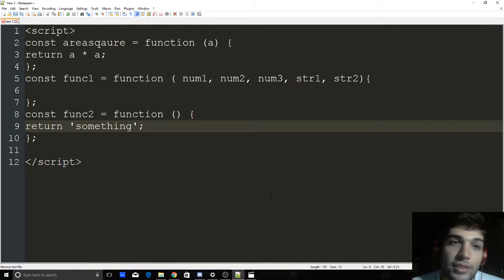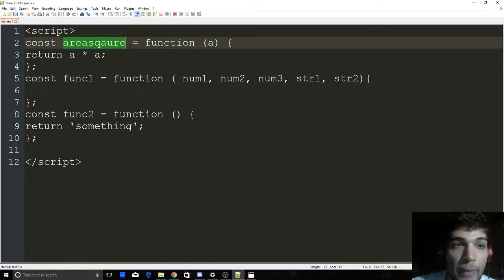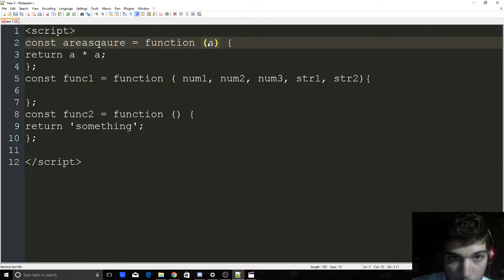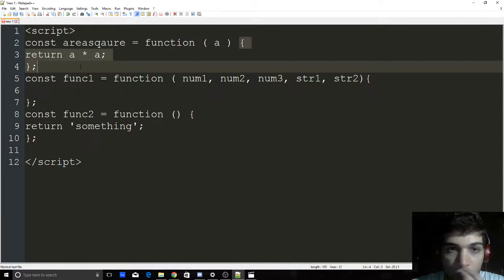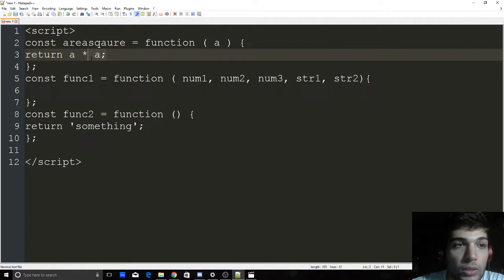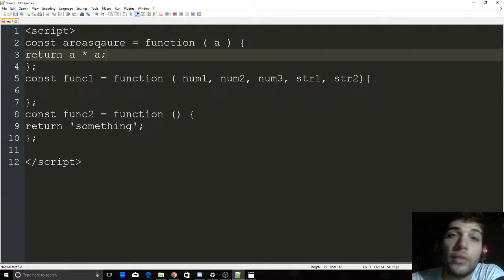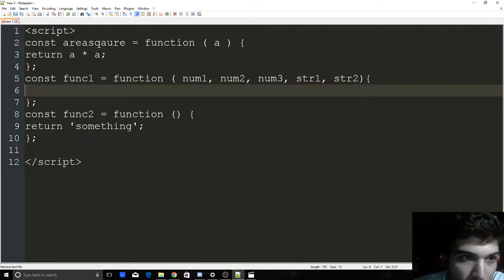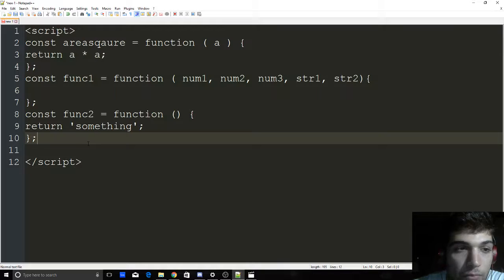Functions!!!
If you have any questions ask them in the comment section!